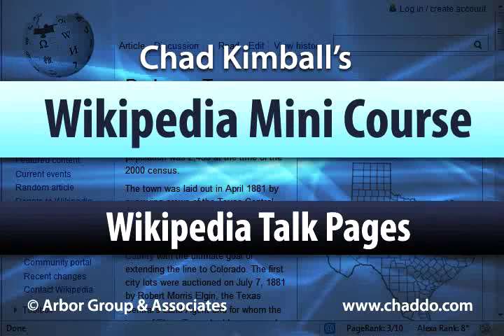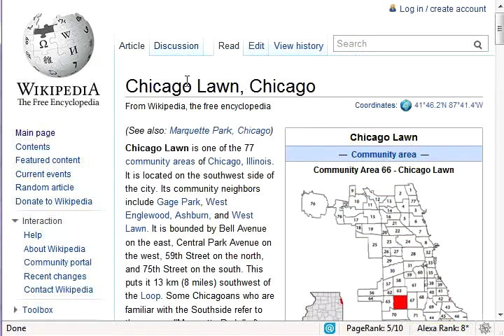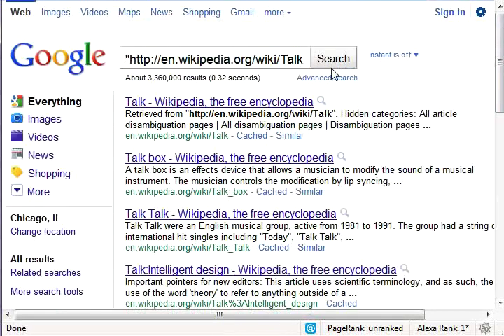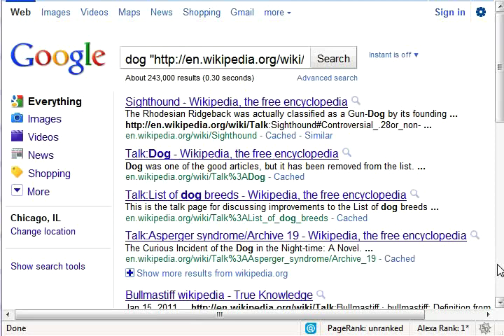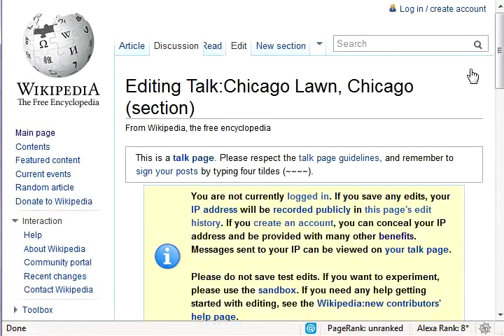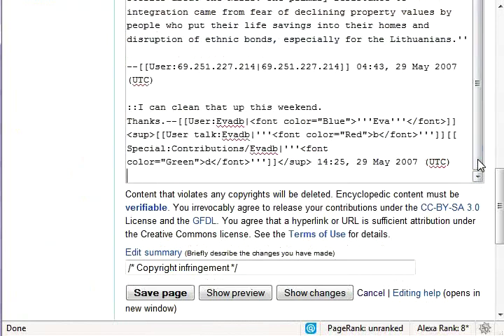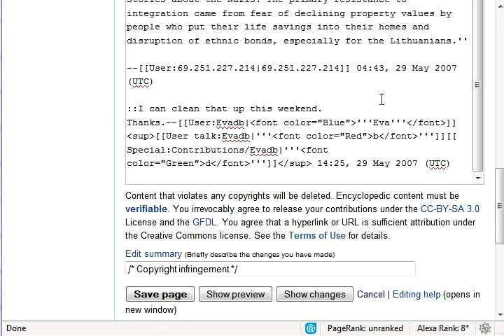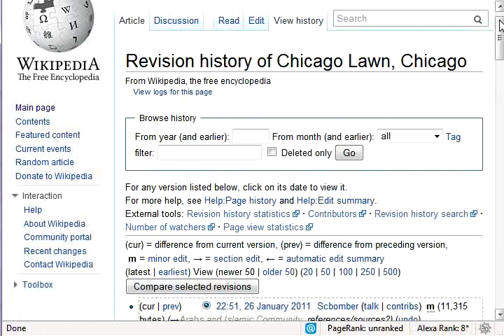4 - 14 Wikipedia Talk Pages